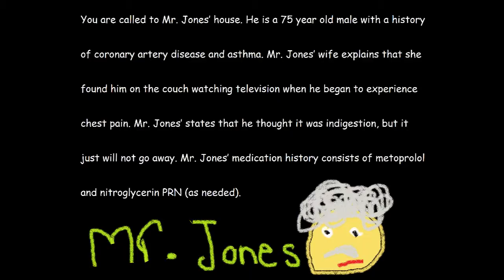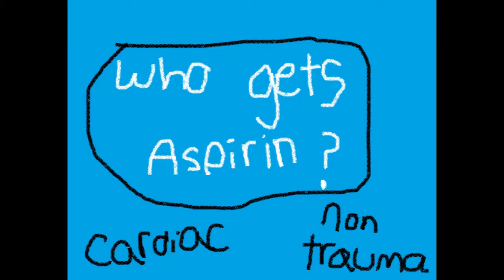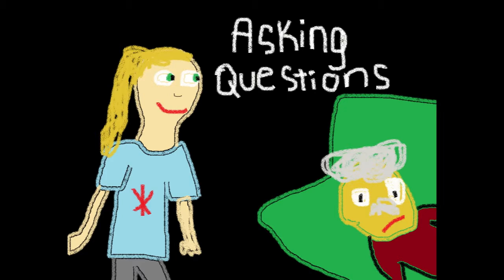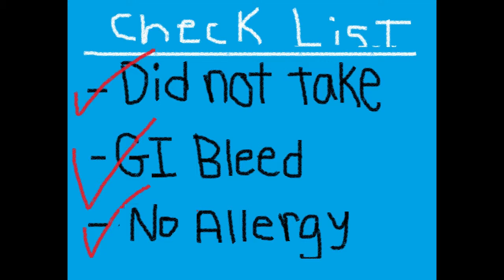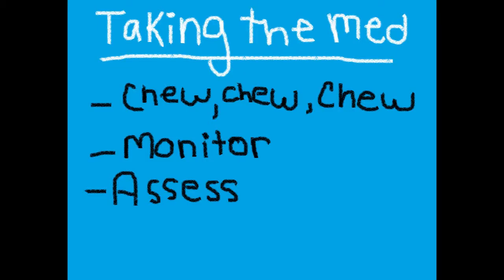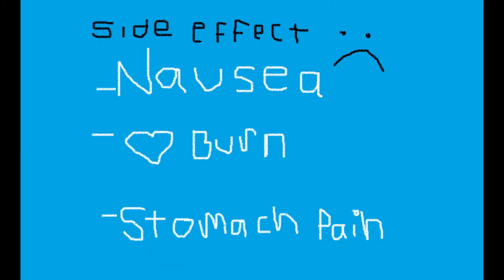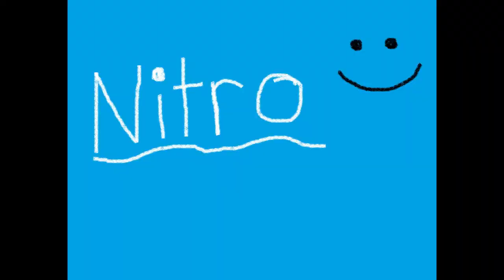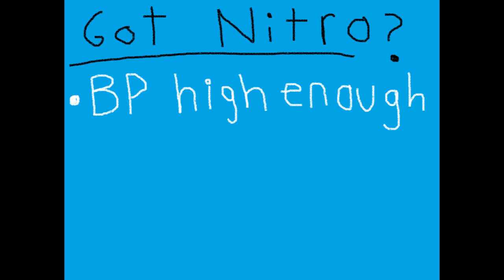Aspirin and Nitro - Common EMT Meds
-Call your friendly neighborhood EMTs @911 in the case of a true emergency!

-Check your state protocols! This is strictly educational to teach you about drugs you MAY use out in the field

-HIPAA was not breached in the making of this video. Mr. Jones is a cartoon actor, not a real patient

Stay safe, techies :)